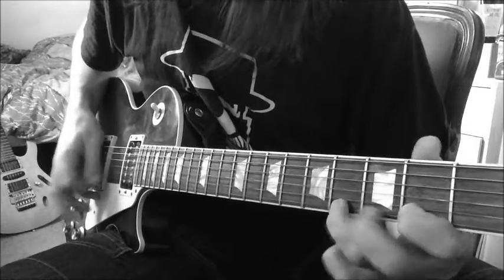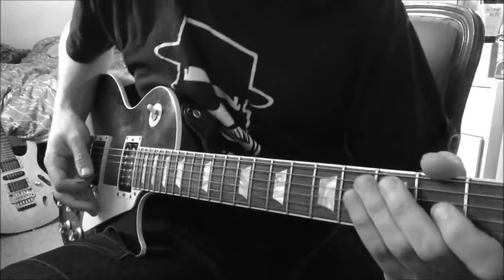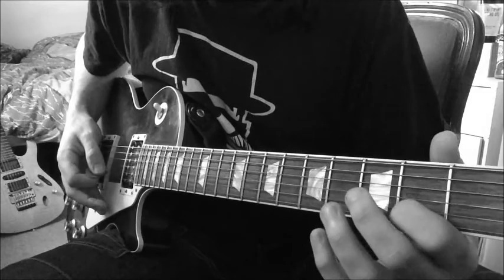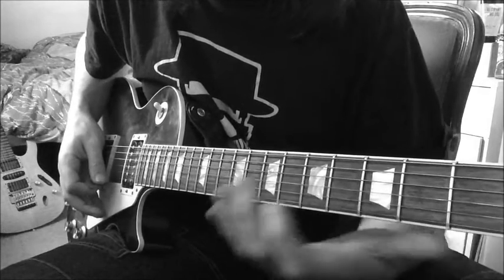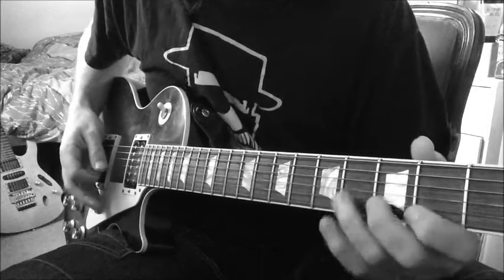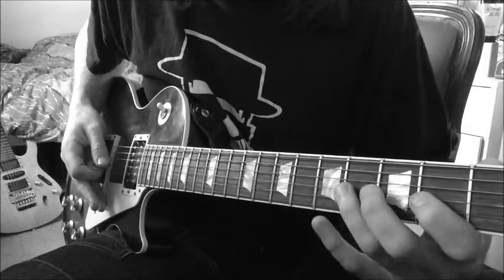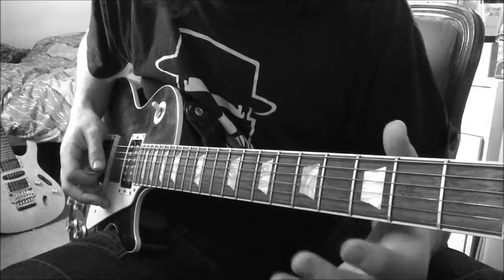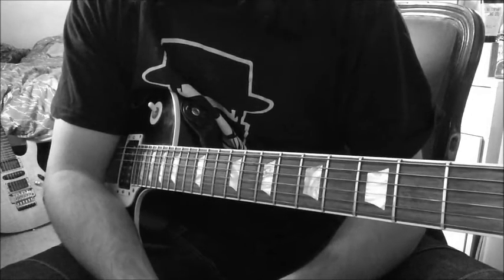Stevie Ray Vaughan Flood Lick Lesson! - SRVLL01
I first lick lesson of my SRV series! I think this phrase captures a lot of the essence of his playing.